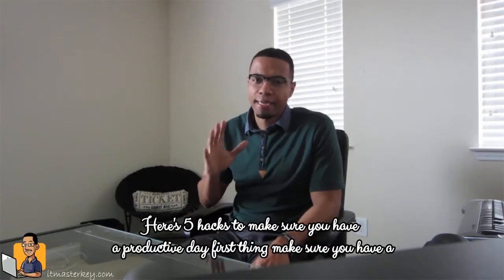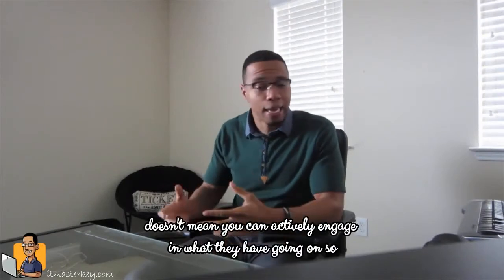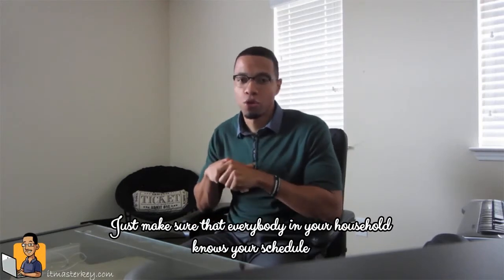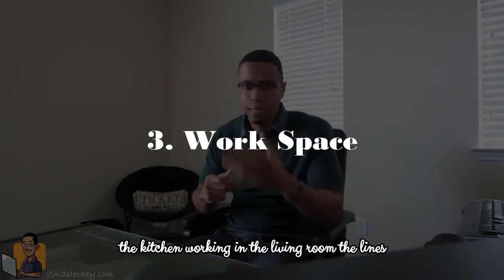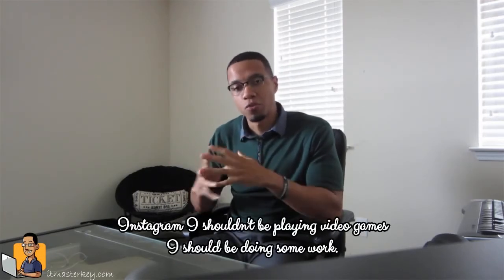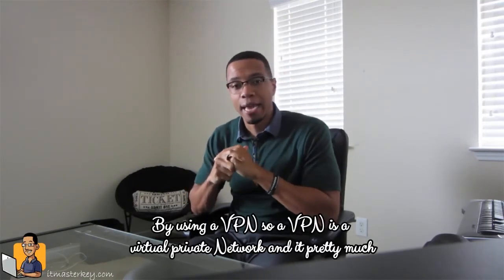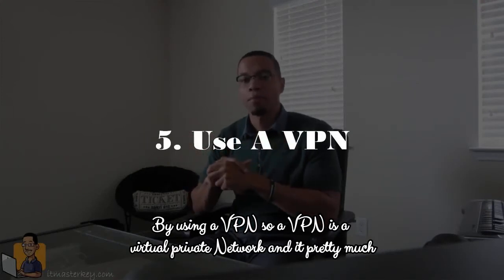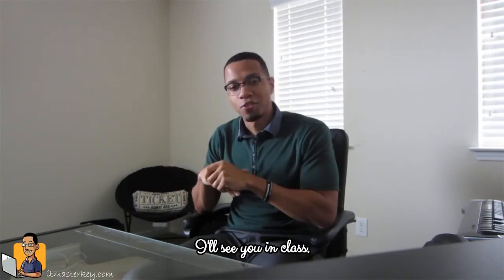Working From Home // 5 Tips for Staying Organized & Motivated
Ready For A Career In Tech? Gain Access To Our Free Tech Blueprint Training

Don't Know Where To Start? Enroll into our tech career starter beginner course

On A Mission To Help 1 Million People Get Into Tech Careers By 2027!

I help regular people break into high-demand tech careers. No fluff, no gimmicks—just results.

I’m an Army vet, a tech educator, and the founder of Master I.T., where I’ve helped over 15,000 folks go from "What the hell am I doing?" to "Damn. I actually work in tech".

 My mission?

To make tech careers accessible, future-proof, and maybe even a little fun.

Military Experience
From the Battlefield to Problem-Solving Like a Pro

I got my start in the U.S. Army, serving in Afghanistan where things didn’t exactly come with an instruction manual.

Rising to Staff Sergeant taught me how to lead, adapt, and solve problems on the fly—skills I now bring to the tech world.

Because if I can manage chaos in a combat zone, trust me, I can handle your IT career transition.

Education
Nerding Out With a Purpose

After the Army, I hit the books harder than a Netflix binge. I earned my Bachelor's in I.T. Management to master the technical side of the game and an MBA in Information Technology to get strategic.

Why that combo? It’s like coding meets chess—unstoppable!

Tech Expertise
Almost 20 Years in the Game

For two decades, I’ve been living and breathing tech. Networking, cybersecurity, cloud computing, A.I.—you name it, I’ve done it.

And with over 12 I.T. certifications (think CompTIA, Cisco, AWS), I stay sharp because tech waits for no one.

My secret sauce?

Teaching people how to master these skills without losing their sanity.

Founder of Master I.T.
Changing Lives, One Tech Job at a Time

I built Master I.T. for one reason: to help people break into tech careers—even if they’ve never touched a computer beyond Netflix.

My Zero To I.T. Hero Program is a 16-week program that transforms complete beginners into job-ready tech pros in just as little as 90 days.

No fluff, no gimmicks—just real training that works. Over 15,000 students have leveled up with me, and I’m just getting started.

Fatherhood
 The Real Boss Job

When I’m not building tech careers, I’m a full-time dad to twin daughters.

They’re the reason I hustle—because creating opportunities for others means building a better future for everyone.
 Ready to Break Into Tech? Let’s Do This!

If you’re ready to transition into a high-demand tech role or level up your career with industry certifications like CompTIA, AWS, or Cisco, let’s connect!

Whether you’re just starting or making a career pivot, I’ve got your back.